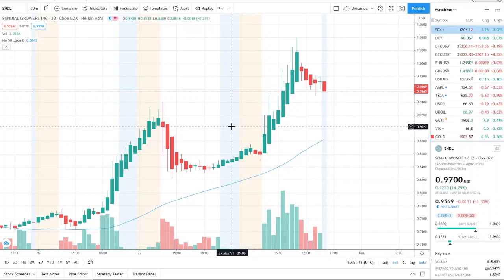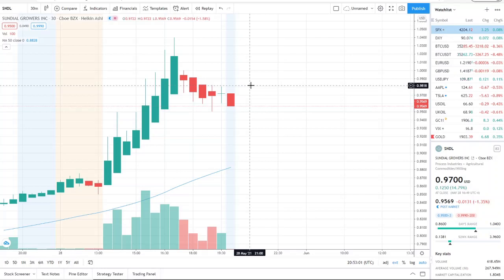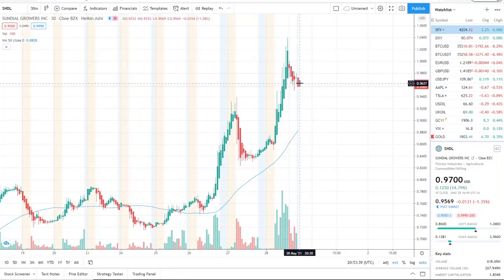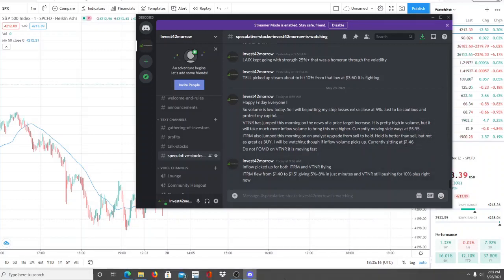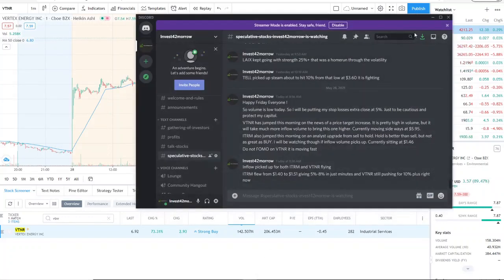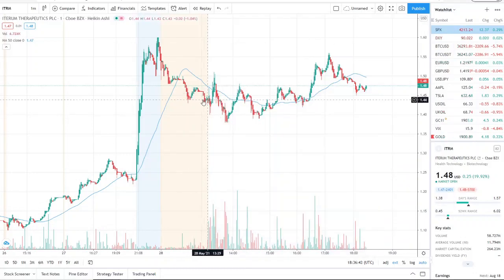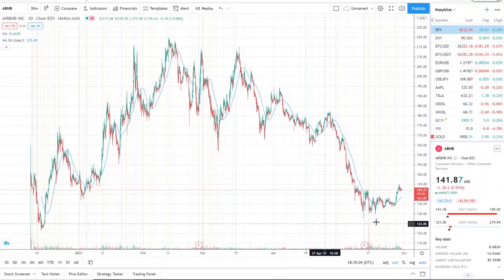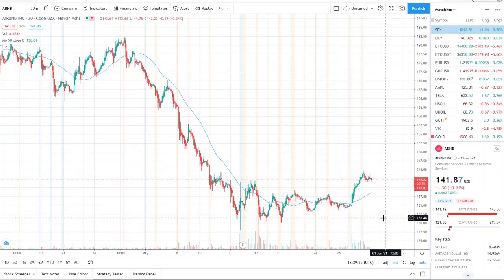SUNDIAL GROWERS INC SNDL STOCK PENNY STOCK CHART ANALYSIS | COULD IT KEEP PUSHING UP? 🚀💰[SNDL STOCK]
SUNDIAL GROWERS INC SNDL STOCK PENNY STOCK CHART ANALYSIS | COULD IT KEEP PUSHING UP? 🚀💰[SNDL STOCK] SUNDIAL GROWERS INC SNDL STOCK PENNY STOCK CHART ANALYSIS | COULD IT KEEP PUSHING UP? 🚀💰[SNDL STOCK]

Huge potential news could be coming to SNDL stock which could send the stock even higher. . Sundial growers inc stock could see some big swings in price over the next couple of weeks in either direction. I will also talk about the legalization of "flowers" in Mexico and what that could do to the over all market space. SNDL stock has picked up some traction. What are your thoughts for Sundial growers Inc?

Today we're going to be talking about sos limited, sos stock. I'm going to talk about sos stock predictions and sos stock news! sos stock blow up this week? sos ltd stock is one of the best stocks to buy now and penny stocks to buy now!

180 days CGM Sens fda approval ,
Is SENS stock a buy
Eversense SENS
SENS Stock

buy zomedica , buy zomedica stock , stocks like ZOM , Chris sain zom , why is zomedica going down , truforma release price , zom stock analysis ,
ZOM Stock
ZOM truforma